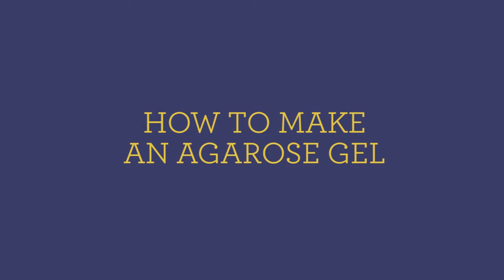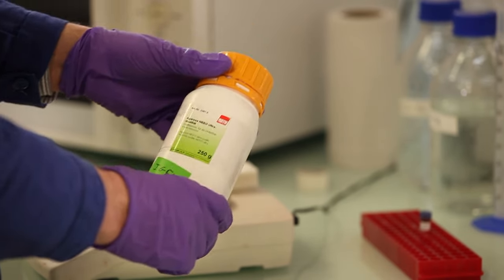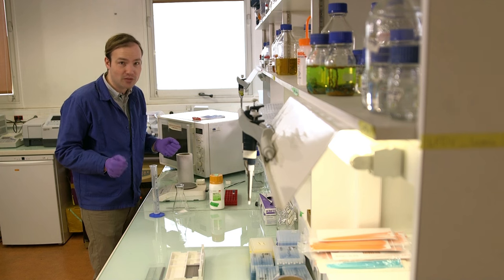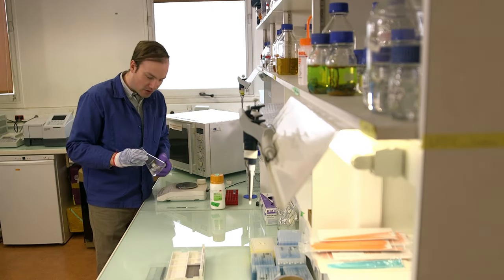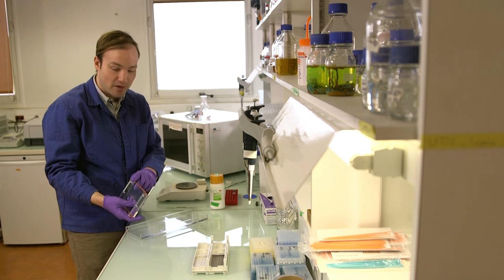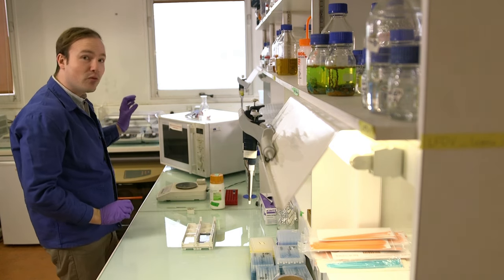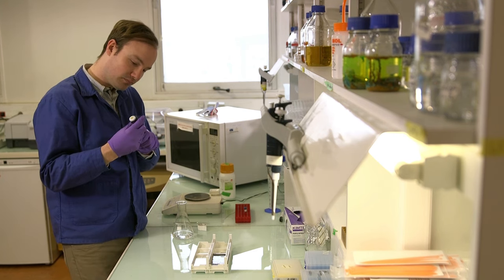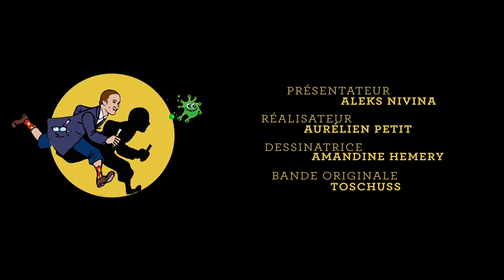How to Make an Agarose Gel